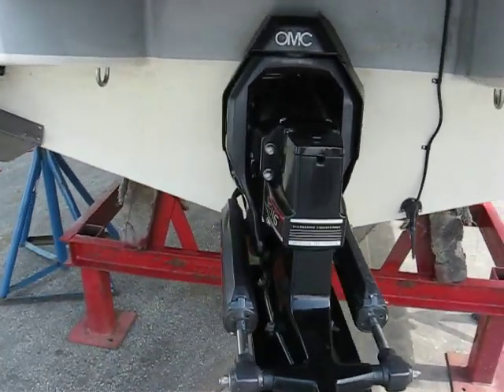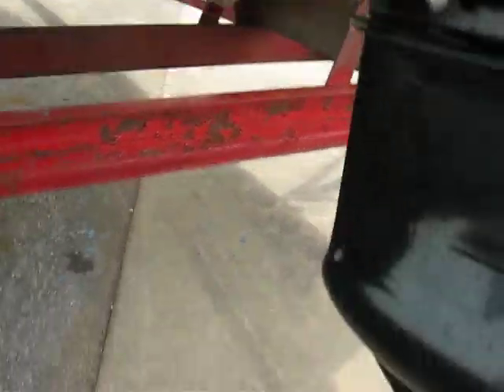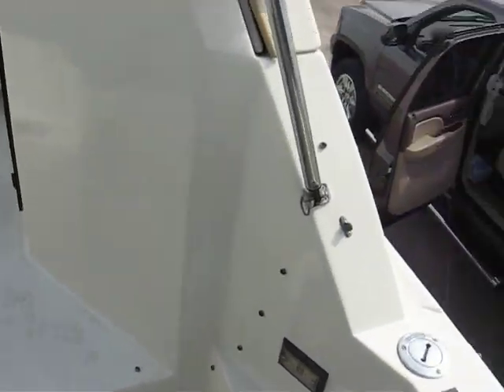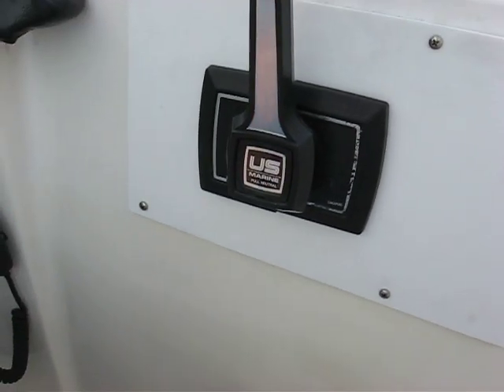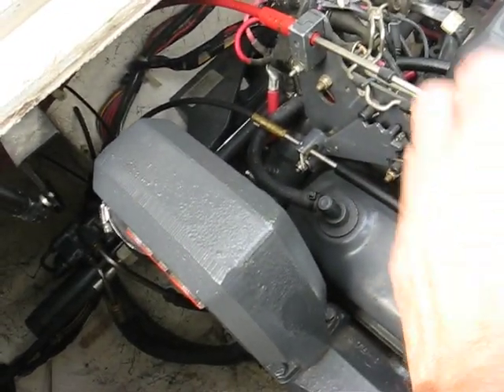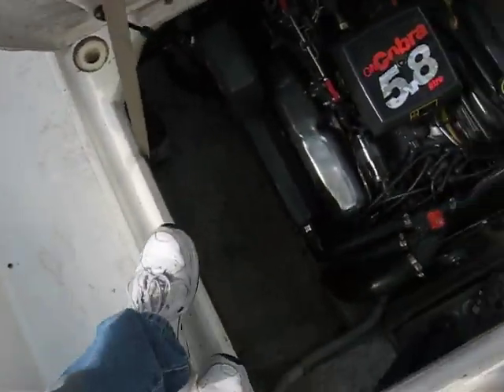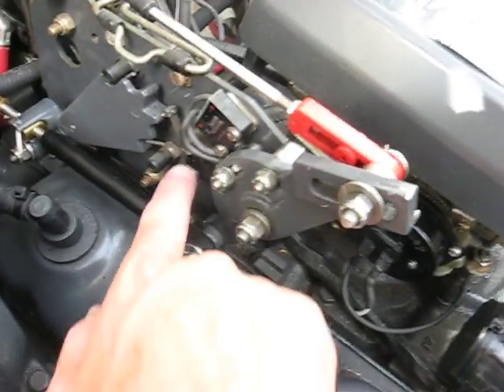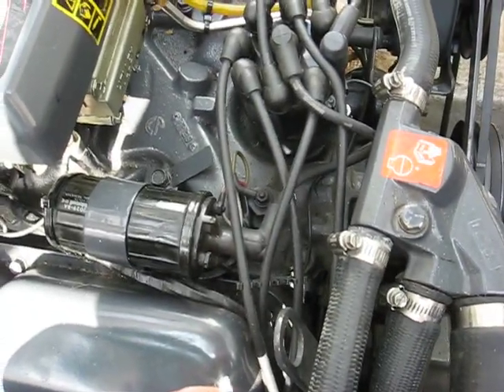OMC Cobra Conversion to SEI 116 Sterndrive Engineering, Mercruiser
This is my Conversion of my OMC Cobra Sterndrive to the SEI 116 Sterndrive Engineering outdrive using their Conversion kit.
OMC Cobra to Mercruiser Conversion.